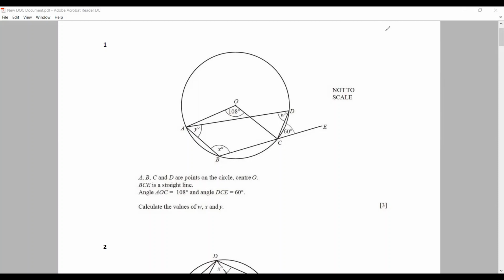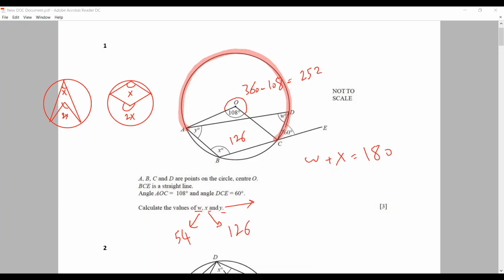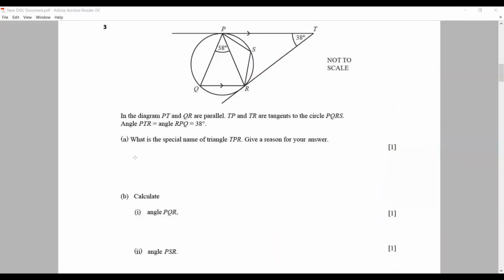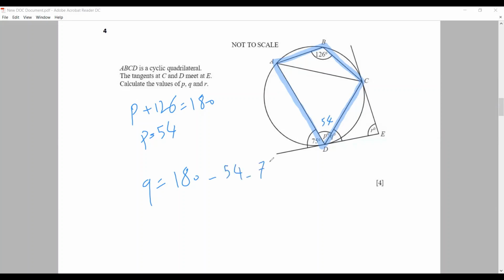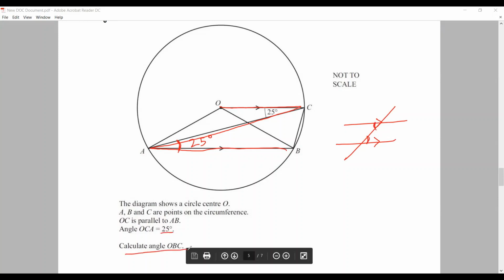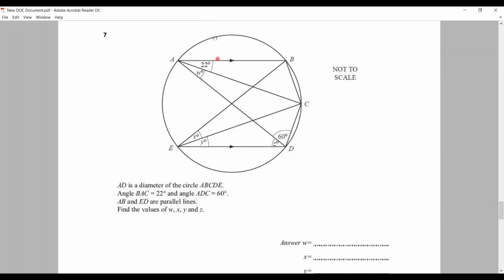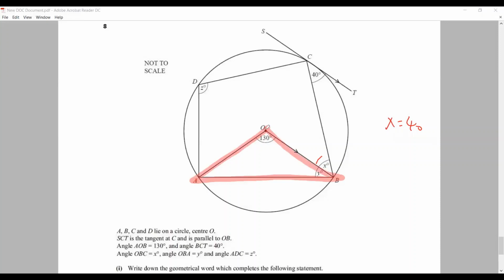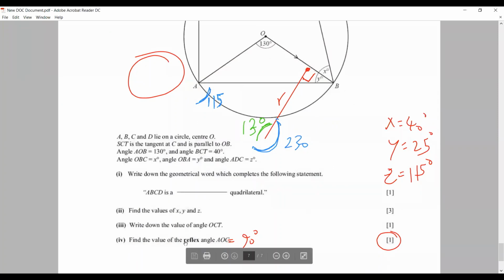IGCSE Math, Topicalized PYP questions, 3.4: Circles